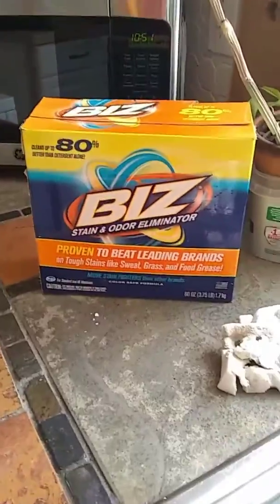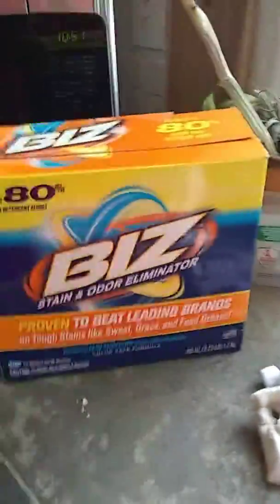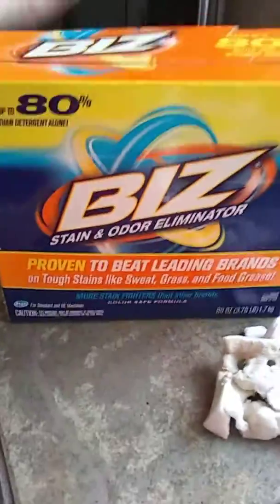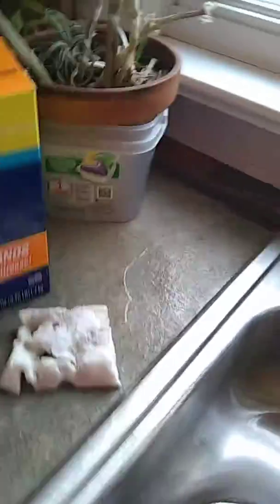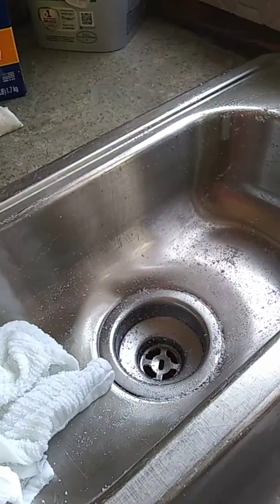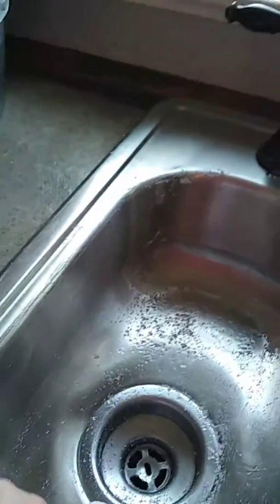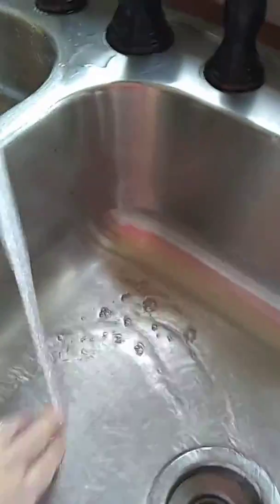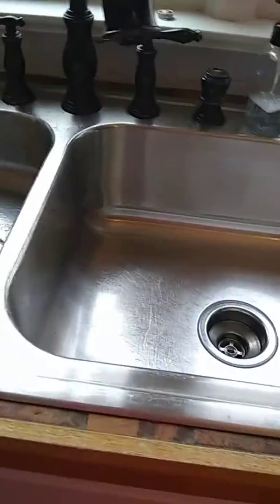Kitchen sink cleaning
Cleaning my way